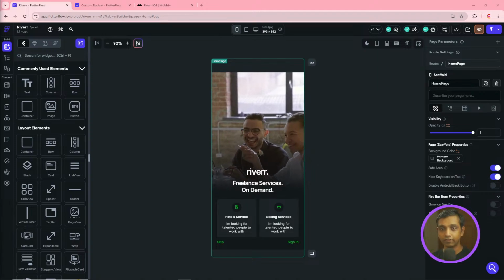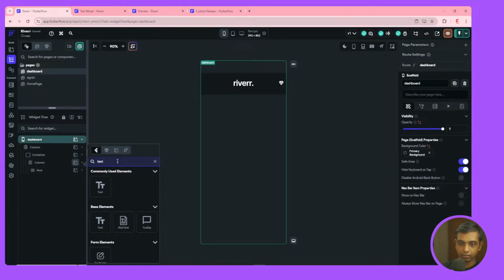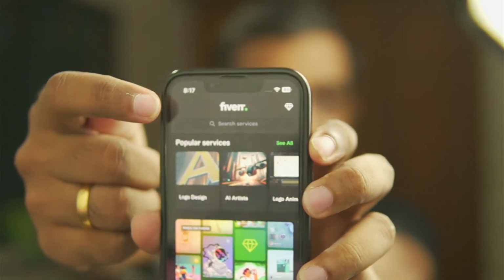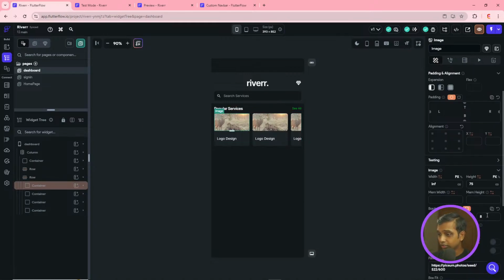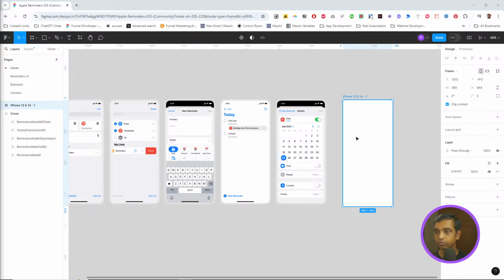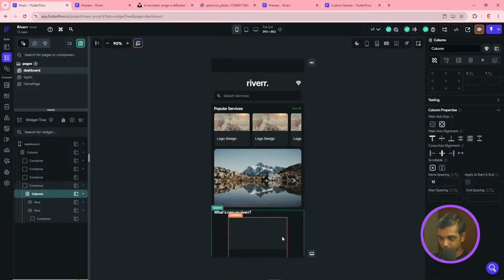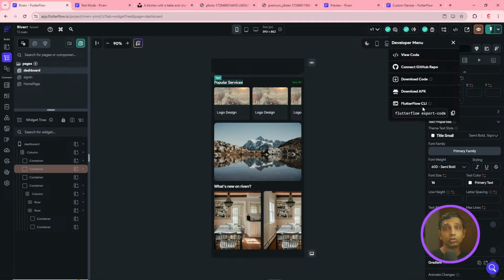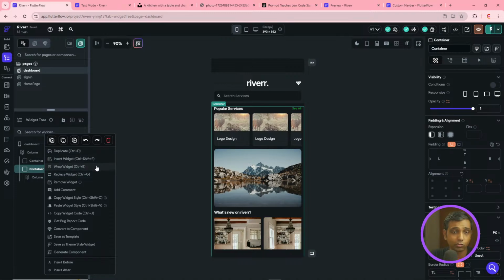Watch this NON-CODER build an APP LIVE (Part 1)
Welcome to a LIVE telecast where I'll be building an app from scratch without coding.

If you want to build your own apps in 30 days without coding, apply